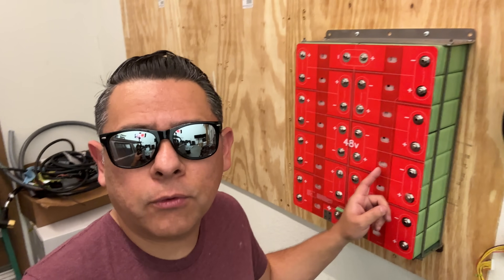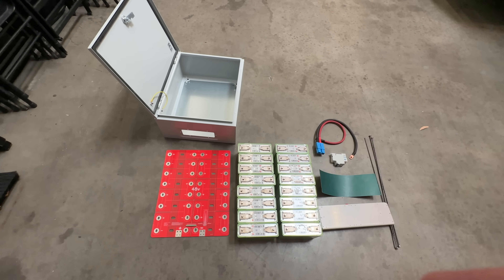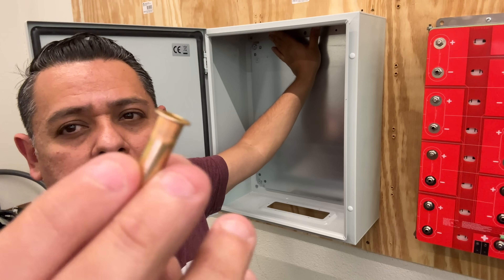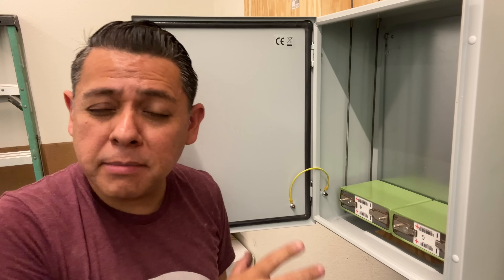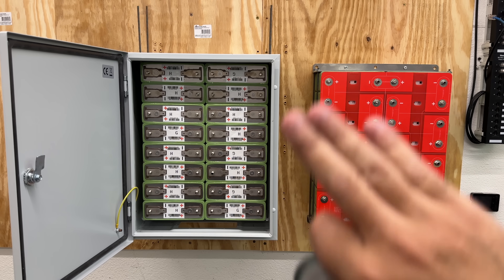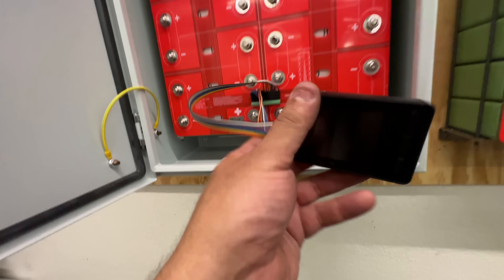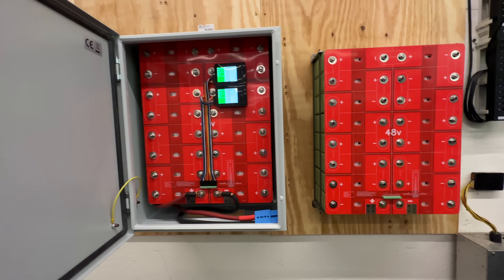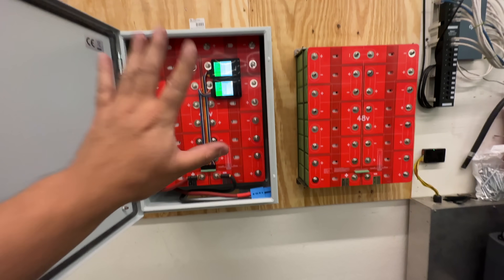$.12/WattHour A grade LifePO4.... How is this Possible?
8s Battgo meter
9pin cable for Battgo
Electrical Enclosure (20x16x8)